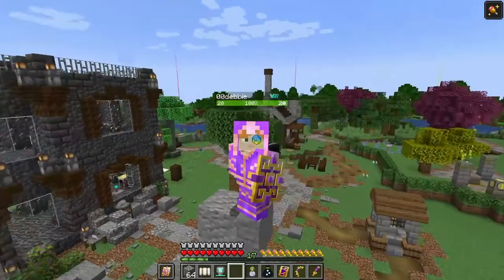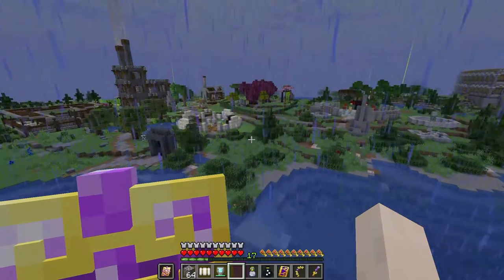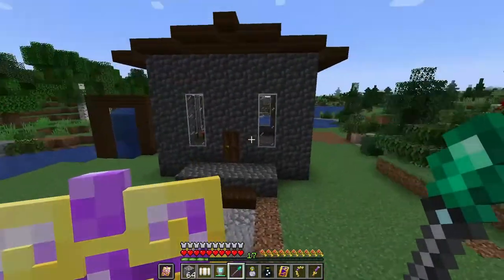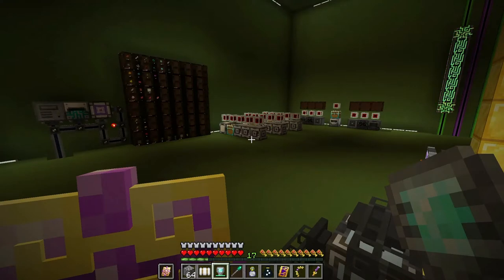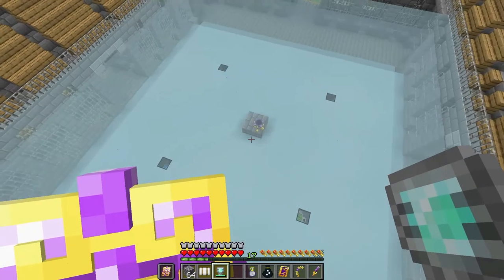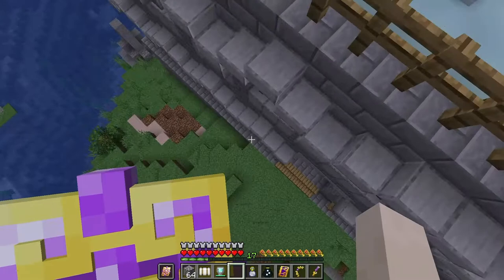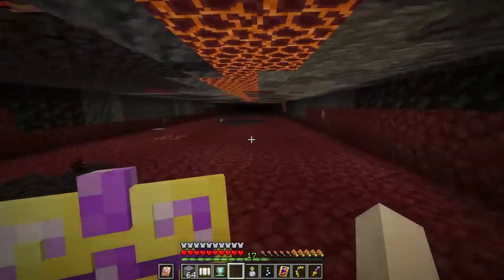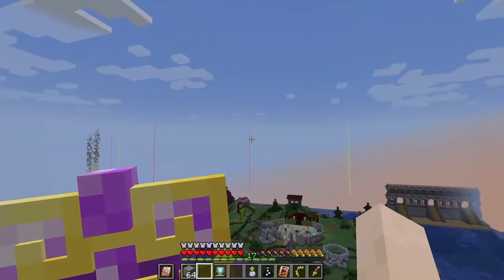DireWolf20 1.18 Let's Play Episode 135: The End